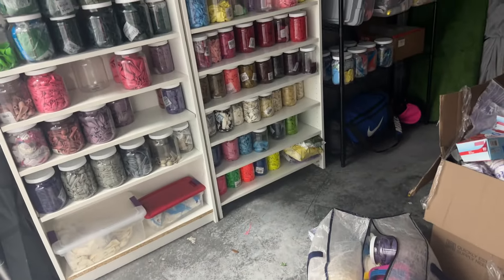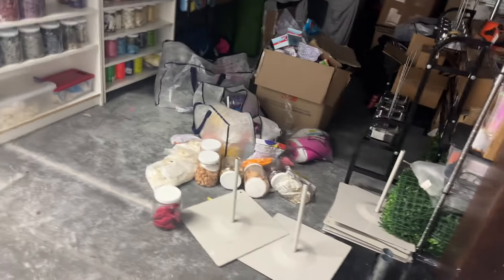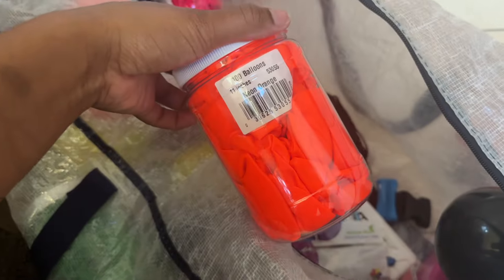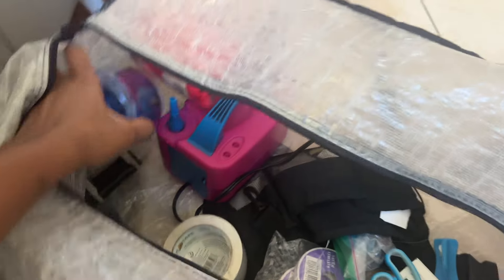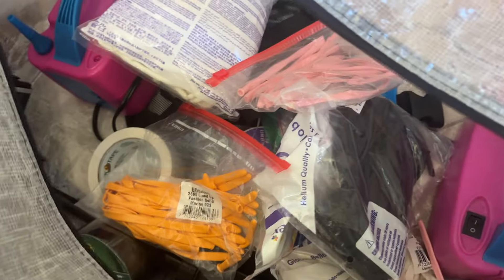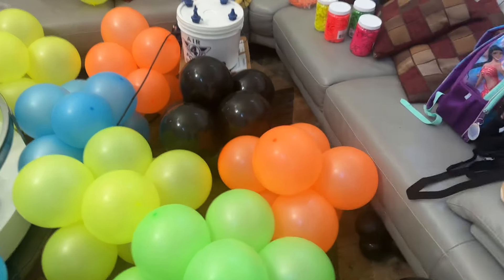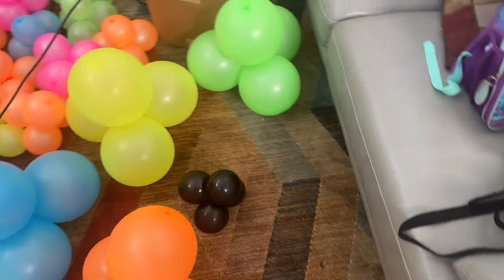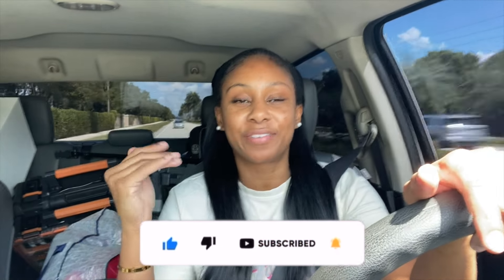DIY Glow Party | God Wants to Trust you with More | Dollar Tree Drapes | Event VLOG | Sempertex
I love showing the diversity of parties, not every party needs to be $30k to be your favorite. Adding this to my list of favorite installs!! I can't believe we pulled this party together this fast. AND YES THOSE DRAPES ARE DOLLAR TREE TABLE CLOTHS!

Colors used in VLOG: Neon Colors by Sempertex

Business Instagram: @thebeelistgroup
Planner's IG: @_kymgevents
Clients IG: @nailsbylish